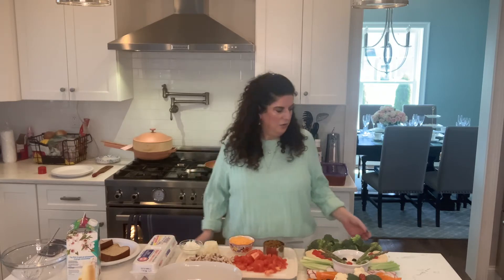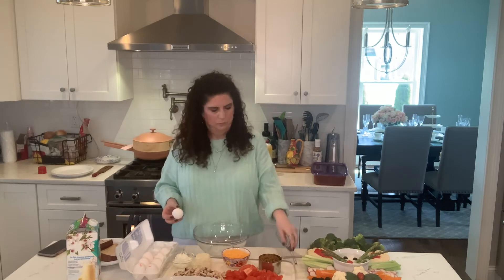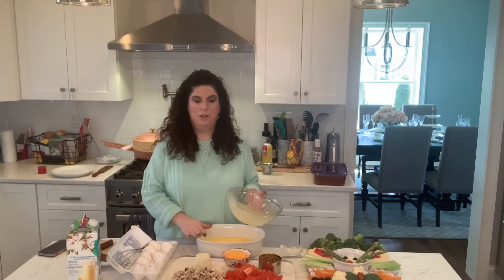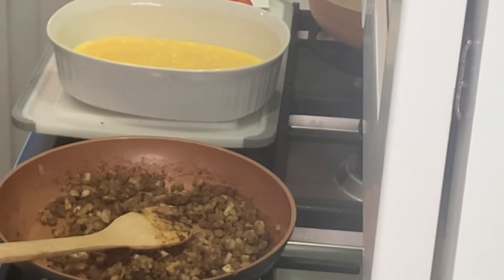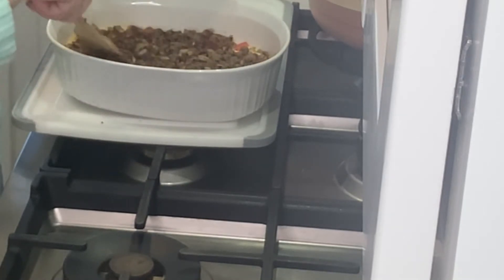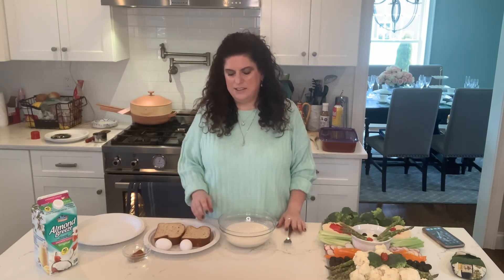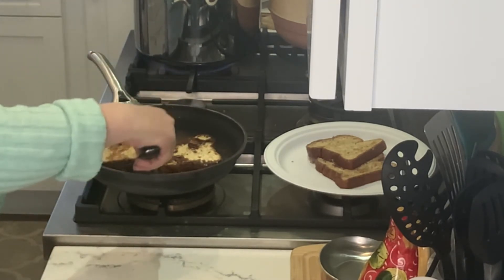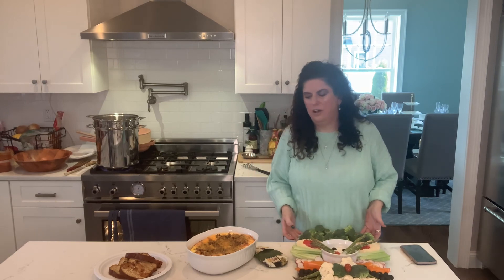Healthy Easter Brunch Recipes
Lean and Green Easter Brunch Recipes